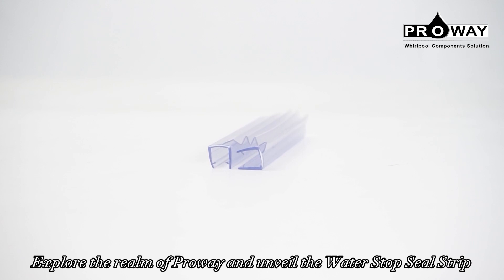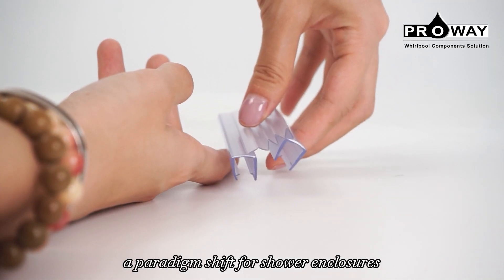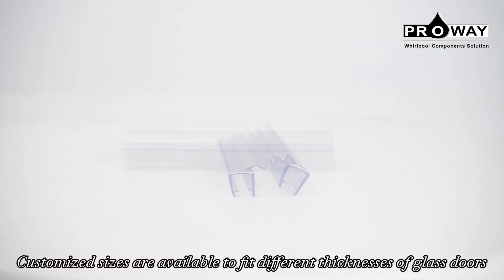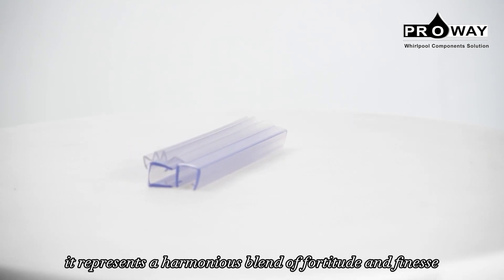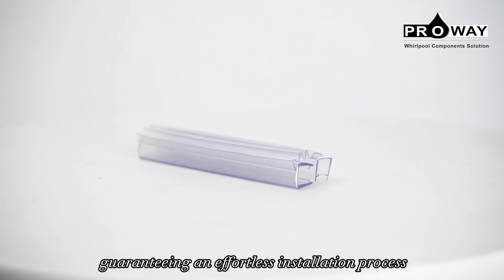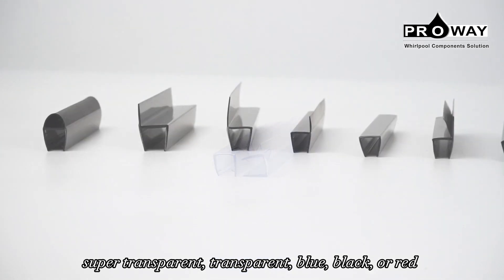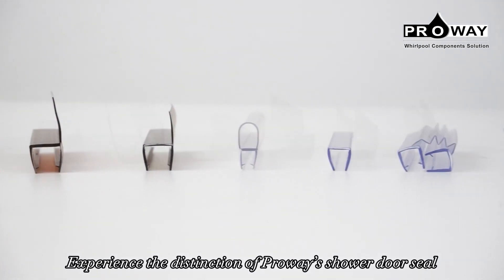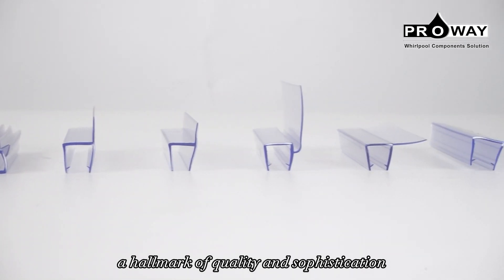The Ultimate Seal: Proway’s Water Stop Innovation💧🚪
Explore the realm of Proway and unveil the Water Stop Seal Strip, a paradigm shift for shower enclosures.
Customized sizes are available to fit different thicknesses of glass doors.
Made from select PVC, it represents a harmonious blend of fortitude and finesse, guaranteeing an effortless installation process.
Select from hues such as super transparent, transparent, blue, black, or red to enhance your bathroom’s decor.
Experience the distinction of Proway’s shower door seal, a hallmark of quality and sophistication.

Hydrorelax is a company specializing in Spa cover and spa accessories, shower room accessories since 2000. It can provide one-stop system matching solutions. Hydrorelax is a high-end brand of PROWAY, “Hydro Delights & Relaxes” is the brand concept of HYDRORELAX.